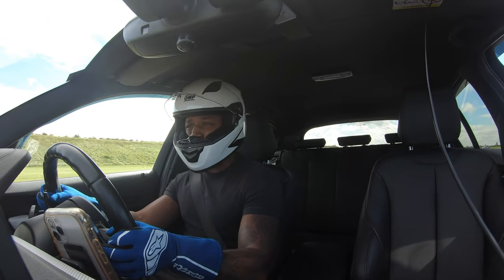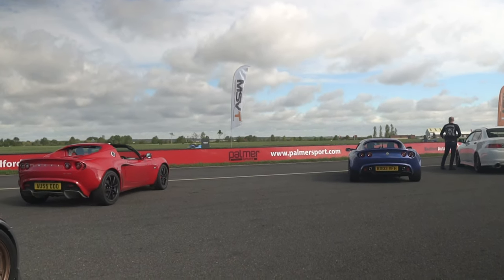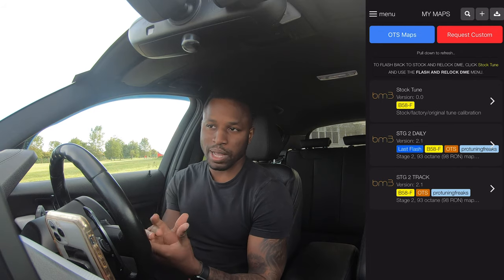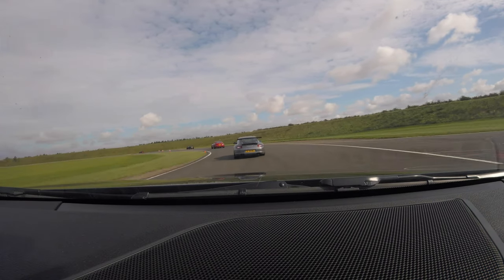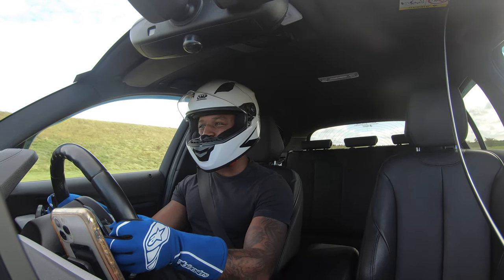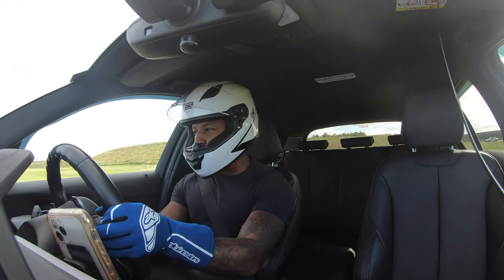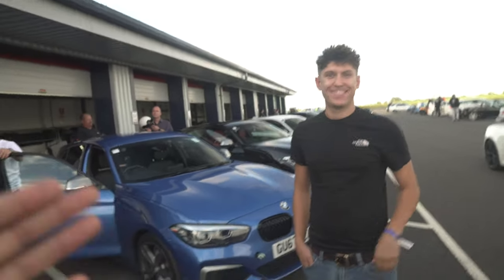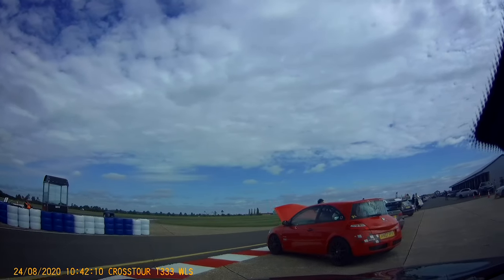TRACKDAY with the M140 at BEDFORD AUTODROME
Hey all,

In this video we meet up with some top fellas and have a go on the bedford autodrome track for the first time!

Things didn't go as planned with a mechanical and technical issue but still had a great day nonetheless!

Stay Blessed!

TW

@dub_customs - Splitter/Side skirt wrap, Black Badges, Rear Badge Surround, Grey Bars,
@williamsperformanceltd - ITG Panel Filter, Intake Hose, Ferodo Brake Pads, Motul 5.1 Brake Fluid
@motechperformanceuk - Eibach Springs 25f/20r, REMUS Muffler - Motech Chrome Black Tips
@autocommunications - Car Security
@cm_wheels_ltd £10 off - SPACER10 -  Bimecc Spacers

Used in this video:
ITEM:
CAMERA USED